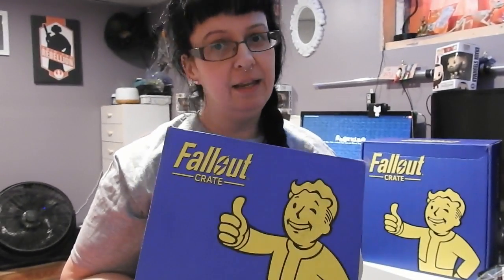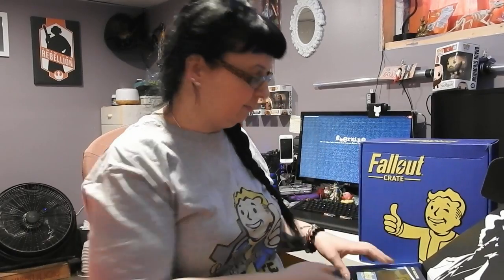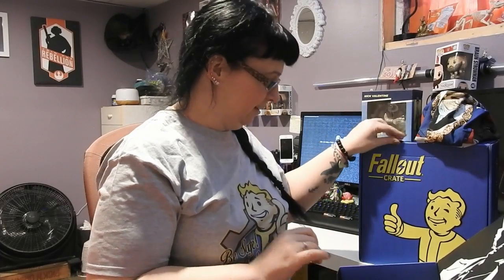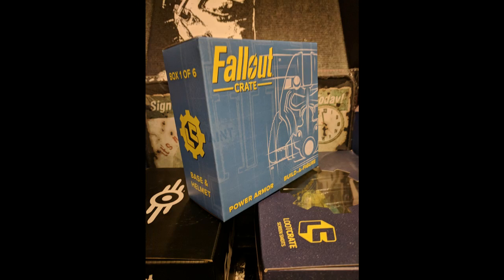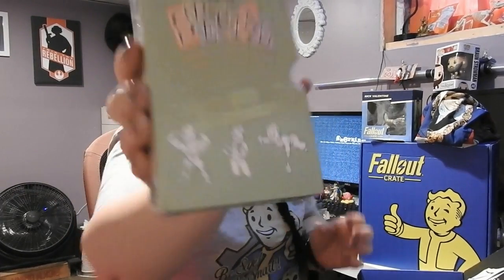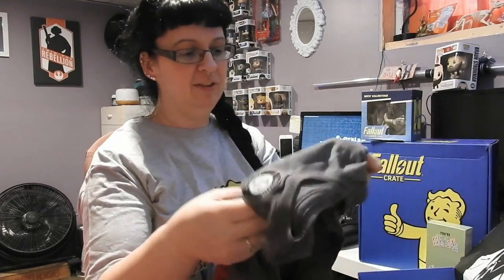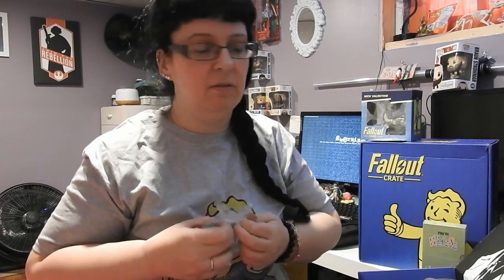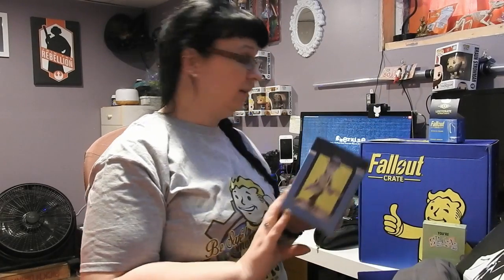Fallout Crate #2 Unboxing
And here is box 2 of 6 of the Fallout Loot Crate partnership.

Not quite as large as the first but still filled with some really amazing goodies. This one is a mishmash of a few favourite side characters (Gwinnett and Valentine) and a continuation on themes started in the first box. Sunglasses so cute I might go see about getting one of those fancy gatling lasers to correct my eyes LOL.